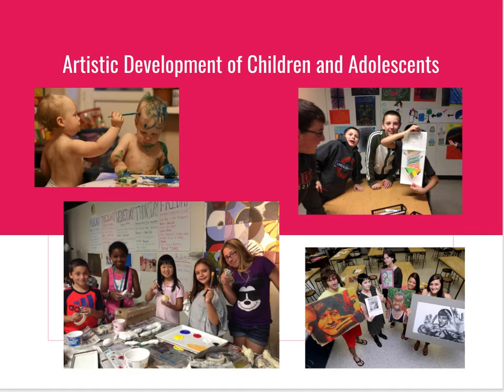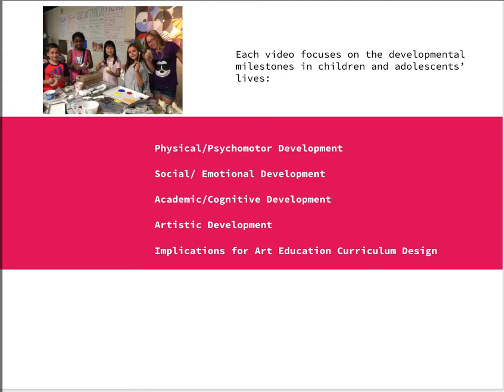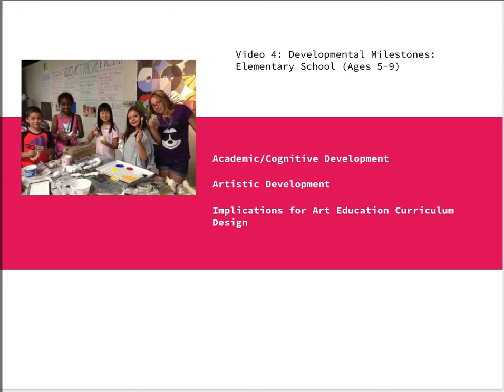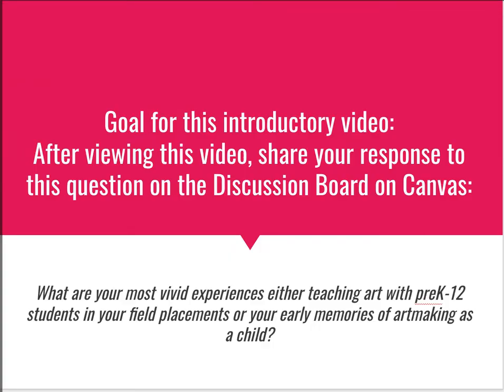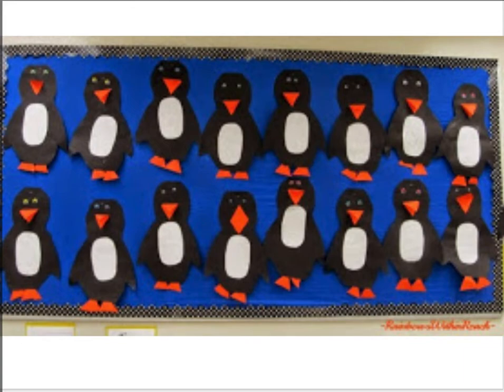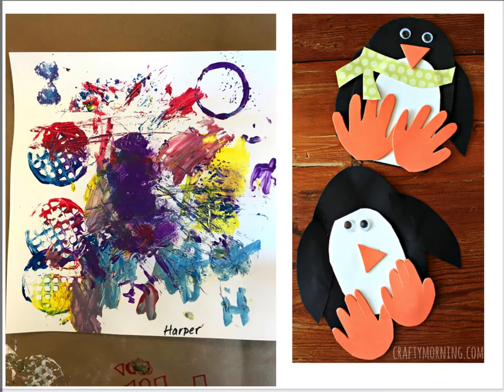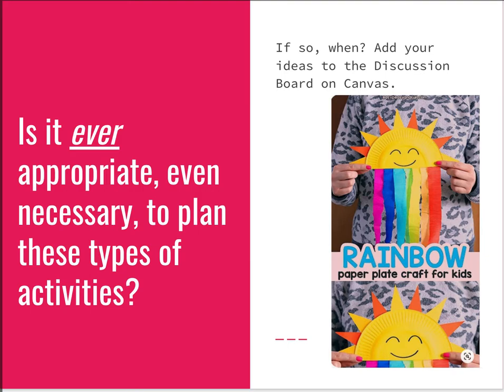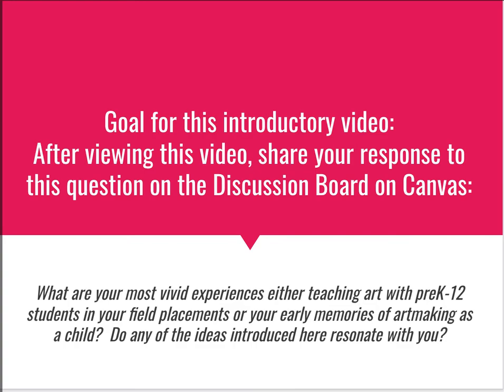Introductory video for Art and Child Development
This is the first of a series of videos on the artistic development of children and adolescents created for art education students at Moravian College, Bethlehem, PA.